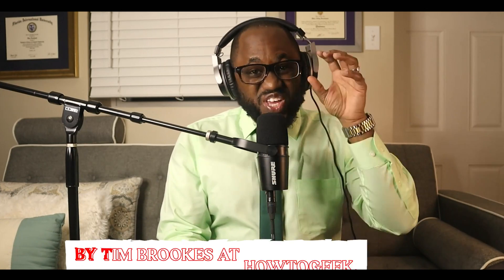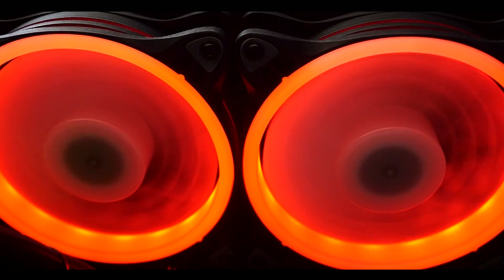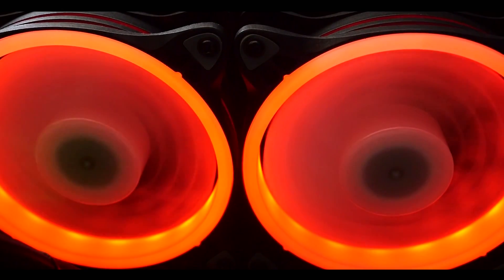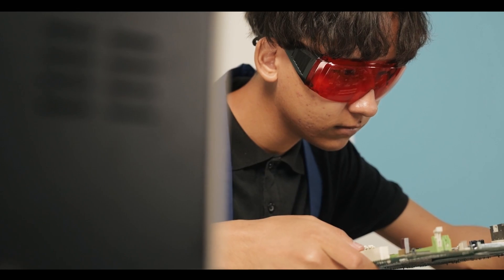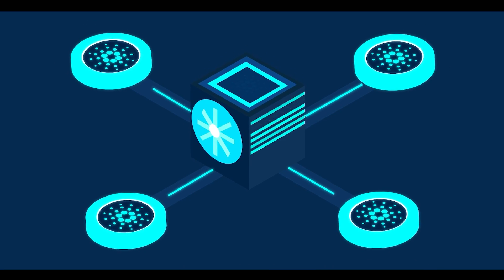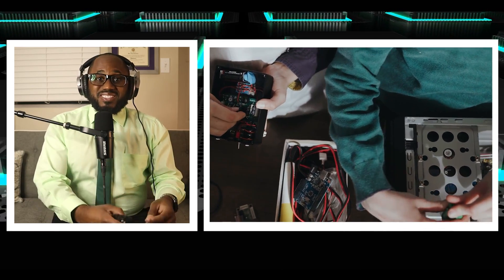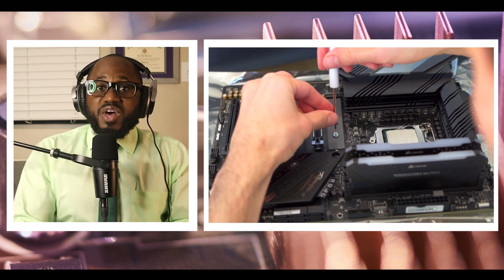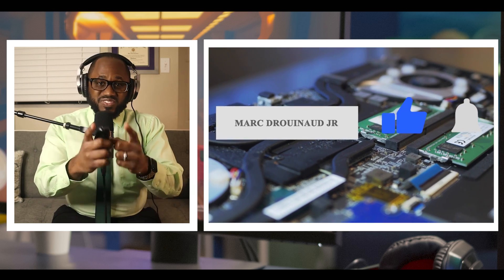One Of The Most Dangerous Computer Viruses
Hello Hack Pack! This computer virus causes arguable the most stress for any CPU or GPU on top of the heat it causes. Please enjoy this video as we unpack how this virus works!